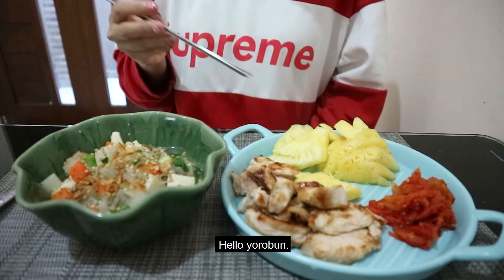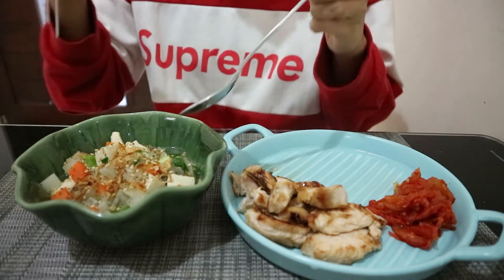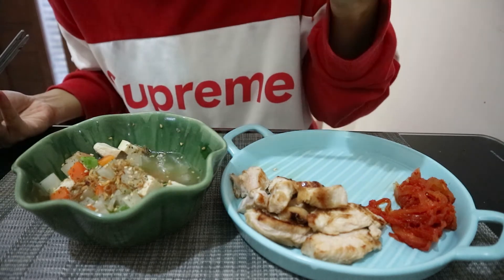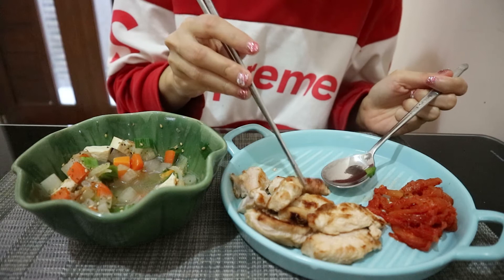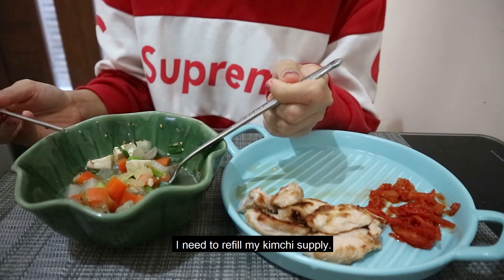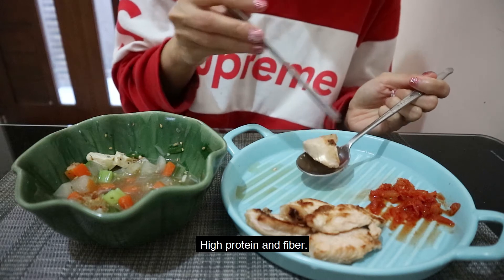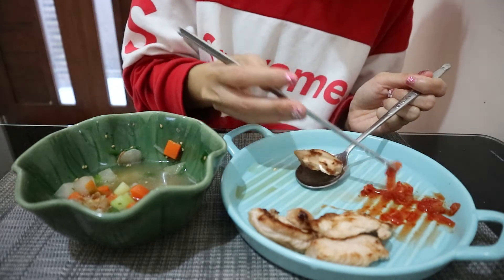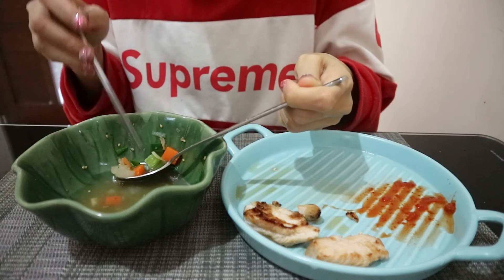Diet Vlog - One Meal a day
It's Nyepi holiday here in Bali.
I wish everyone enjoy the holiday.
I'm doing one meal a day for this video.